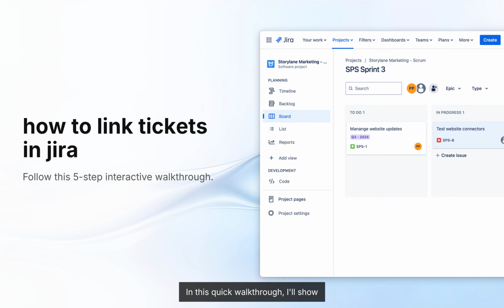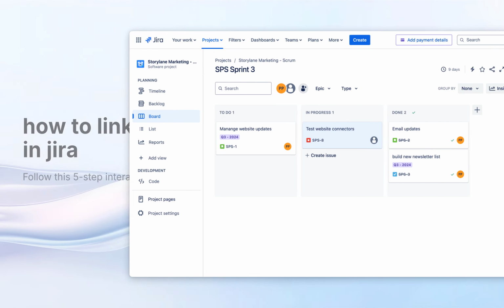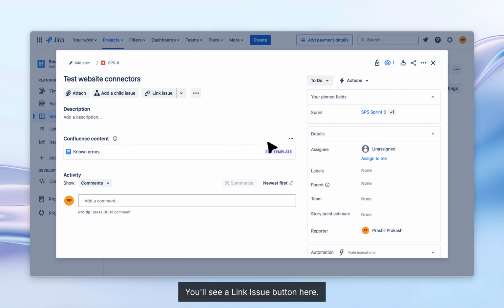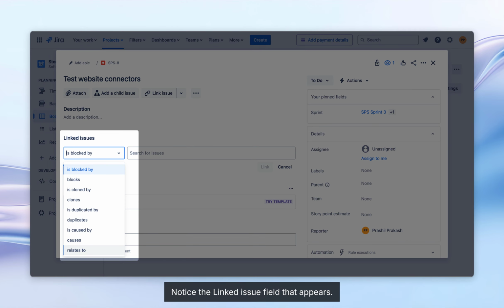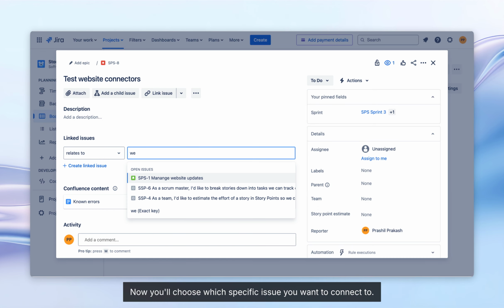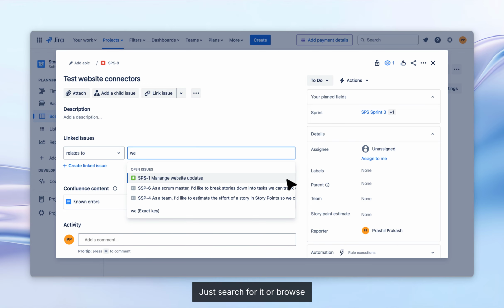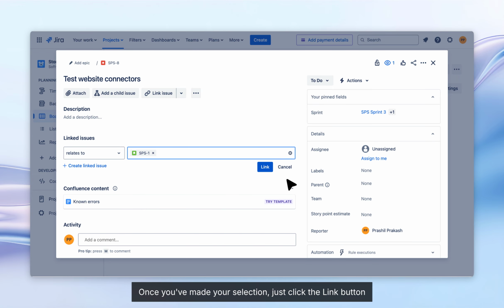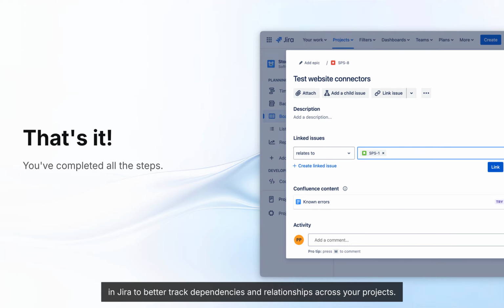How to Link Tickets in Jira - Step by Step Tutorial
Learn how to link tickets in Jira with this simple step-by-step tutorial that will help you connect related issues efficiently.

In this Jira tutorial, you'll discover the complete process of linking tickets to create relationships between issues in your project. Whether you're managing a software development project or tracking bugs, linking tickets in Jira helps maintain better organization and workflow visibility.

What you'll learn:
0:00 Click and open your Jira Ticket
0:10 Click on the Link Issue button
0:20 Select the relation of the connected issue in the Linked Issue field
0:30 Select the issue you want to connect
0:40 Hit Link to complete the ticket linking process

This tutorial covers the essential steps for creating ticket relationships in Jira, which is crucial for project management and issue tracking. By linking related tickets, you can establish dependencies, track related bugs, or connect user stories to their sub-tasks.

Jira's ticket linking feature is powerful for maintaining project organization and helping team members understand the relationships between different work items. Whether you're linking epic stories, connecting bugs to features, or establishing blockers and dependencies, this process remains consistent across all Jira project types.

Perfect for Jira beginners and anyone looking to improve their project management workflow efficiency.